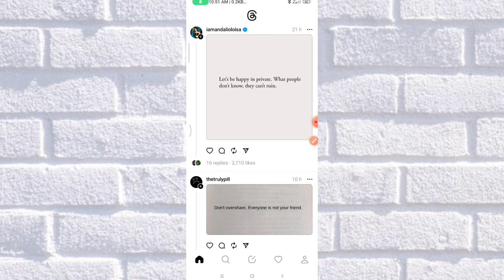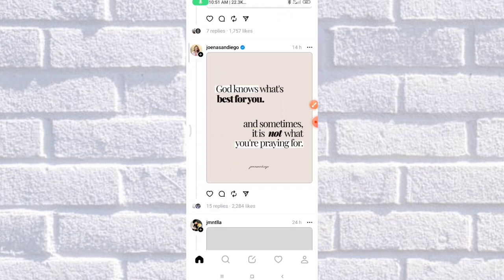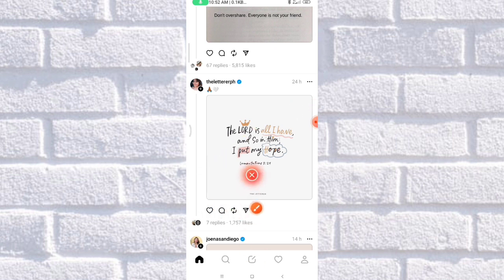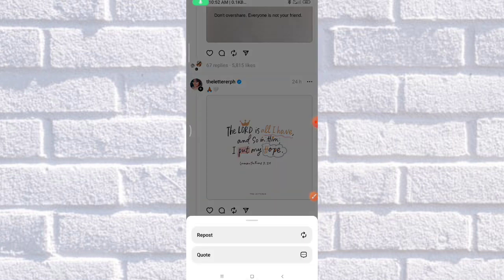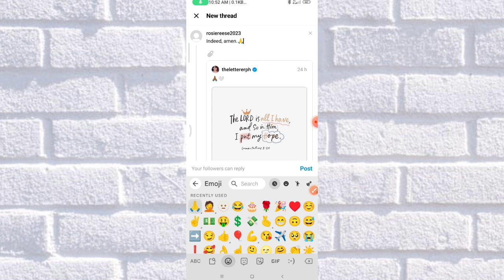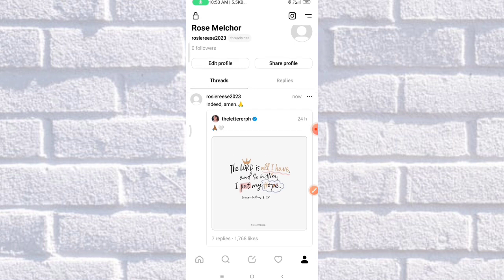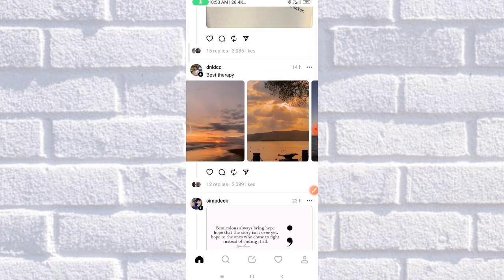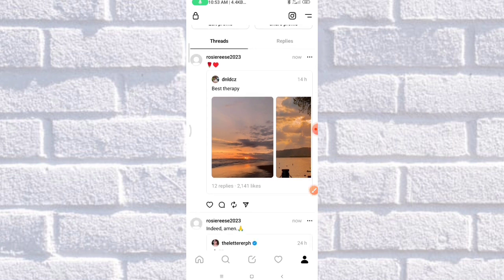How To Quote On Threads App (easy steps)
This guide will teach you how to quote on Threads app. Follow these steps and you know how to use quotes on the Threads app by Meta.